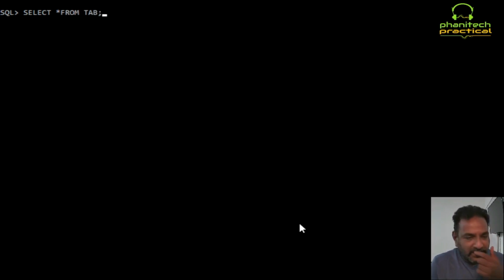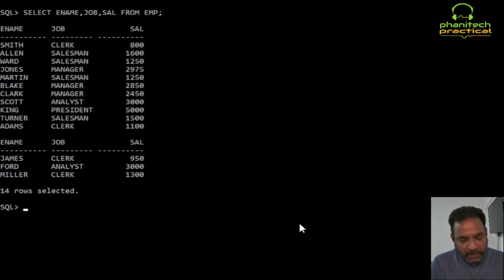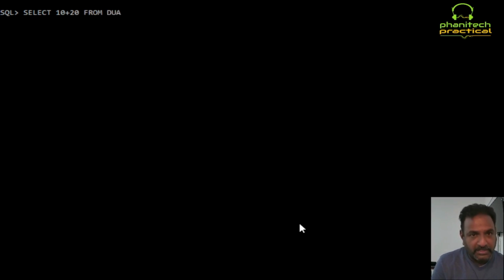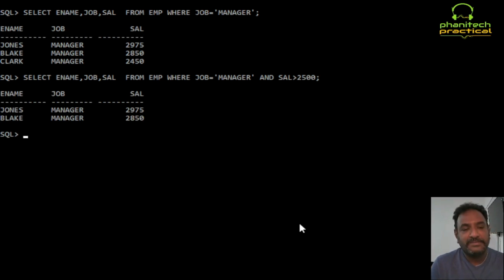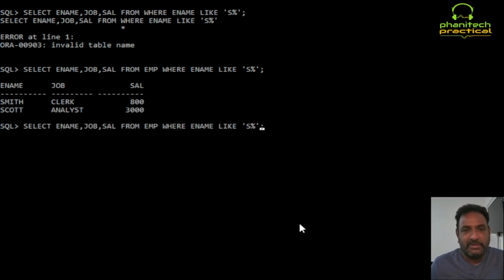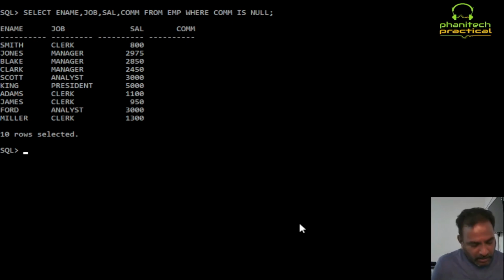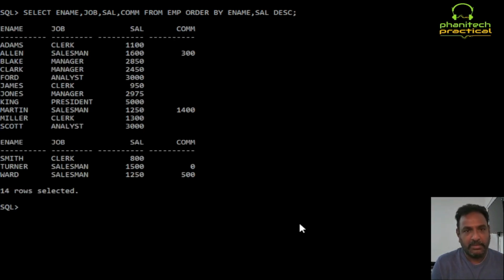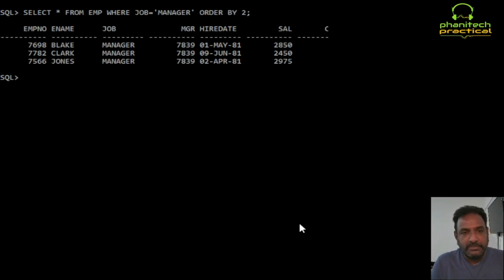Lesson 2 - Operators Phanindra Oruganti | The Sun Technologies | SQL for Beginners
Types operator, Examples